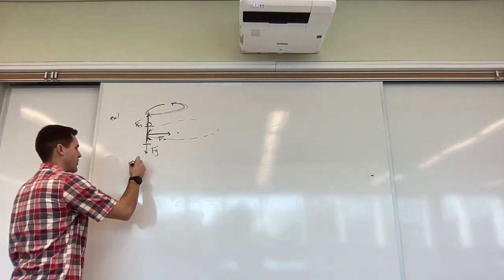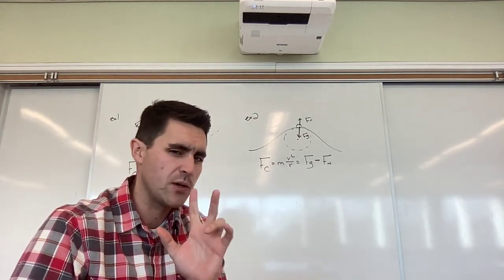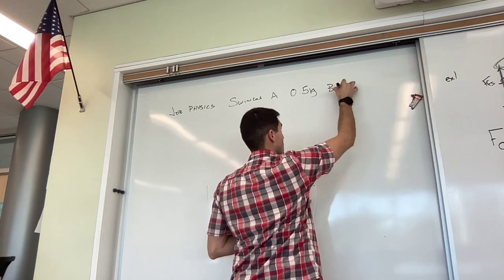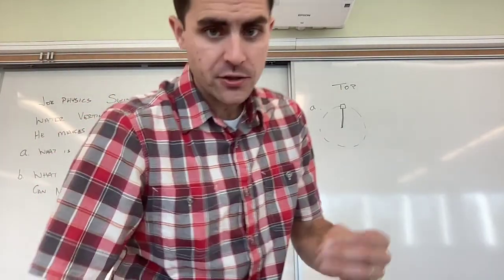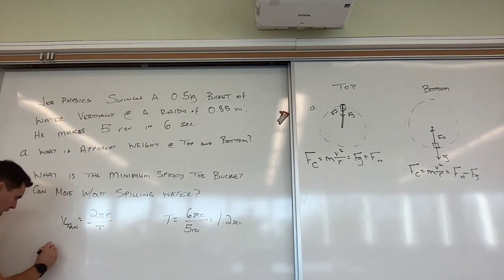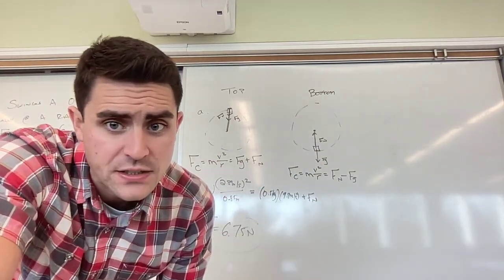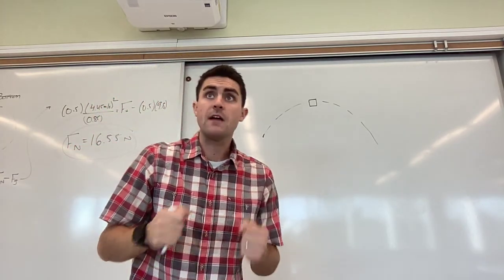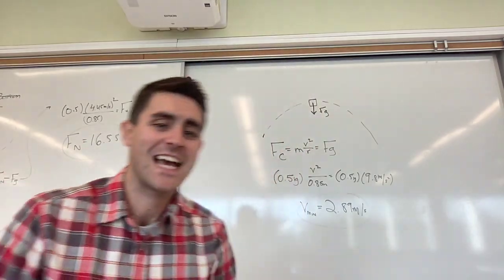U3 -- Circular FBDs and Fc Equations